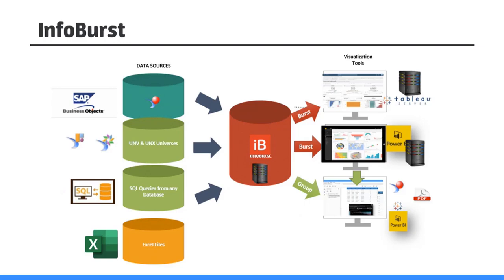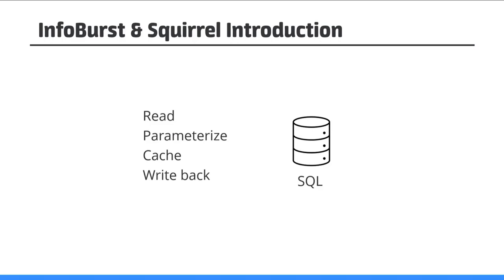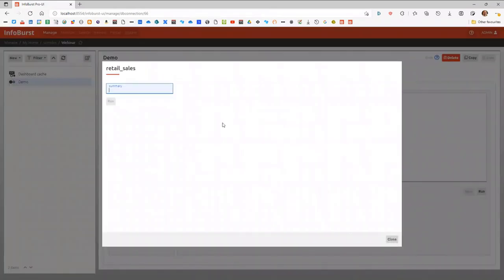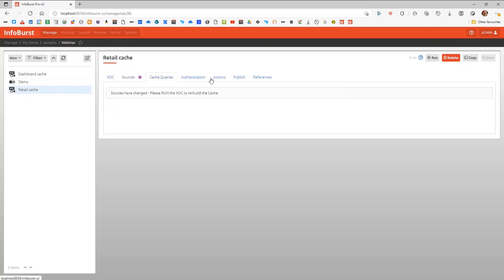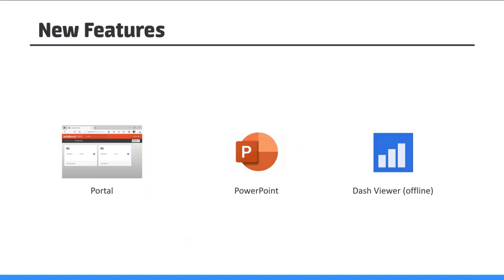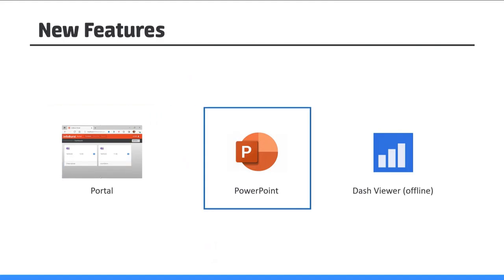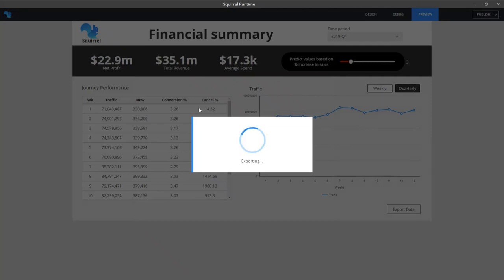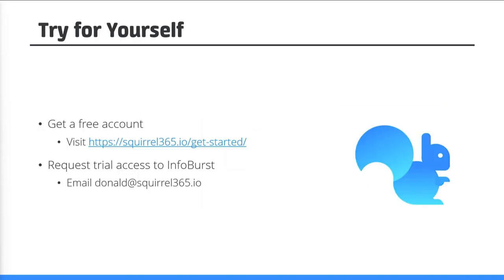New Capabilities for Squirrel365 & InfoBurst